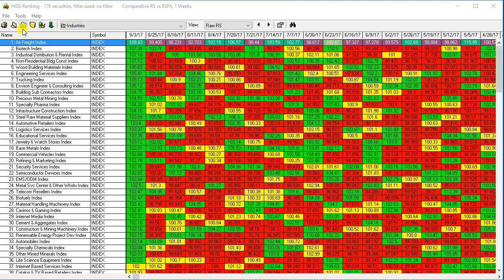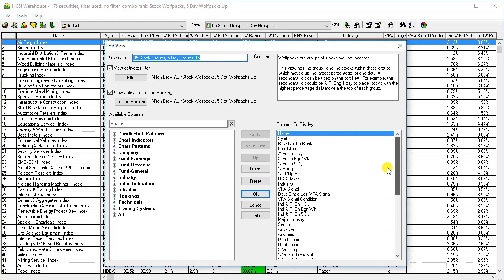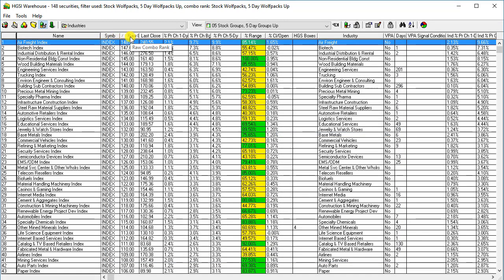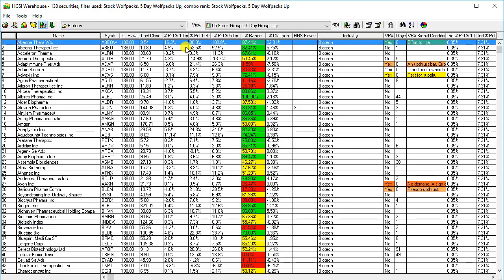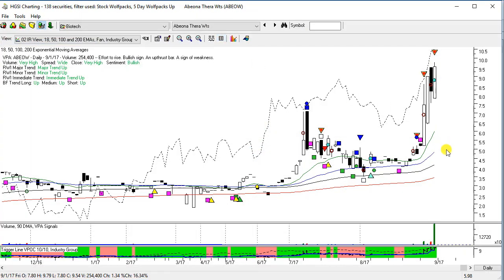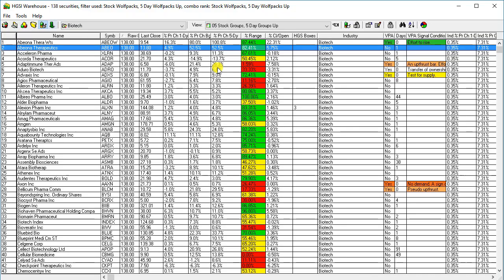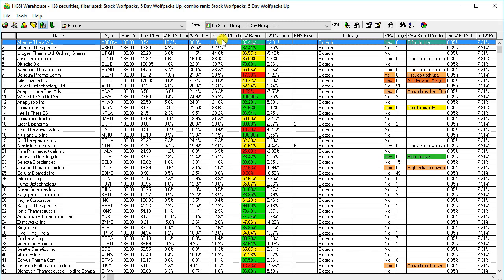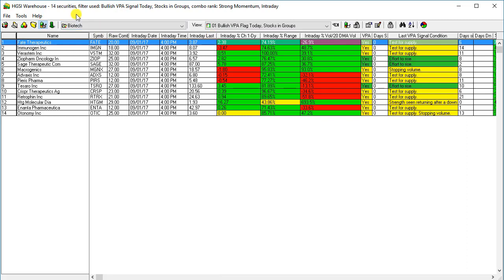HGSI Investment Software, The Warehouse Module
The Warehouse Modle is used to prospect for individual stock and ETF candidates both long and short.